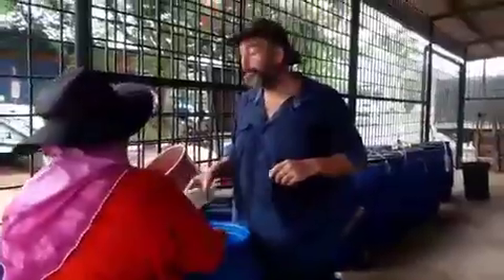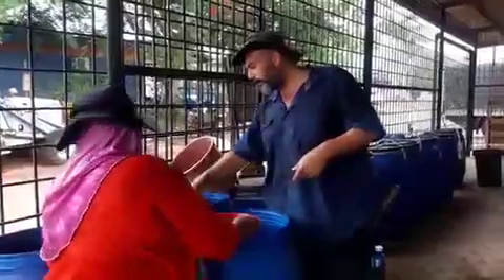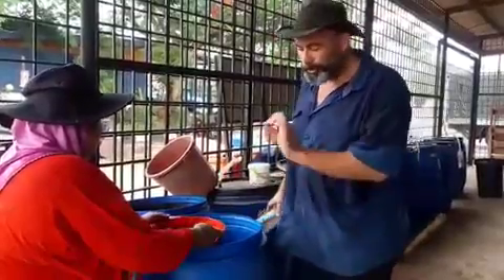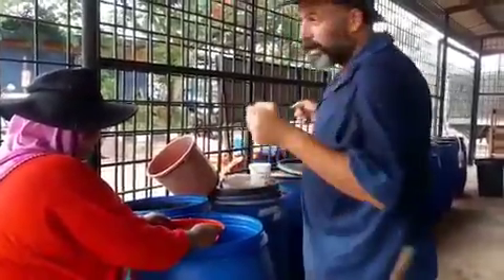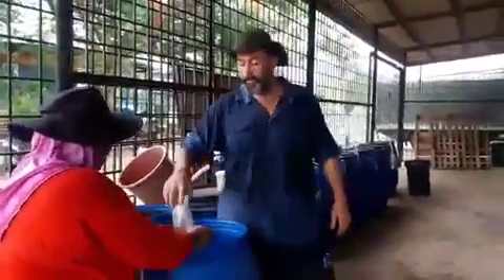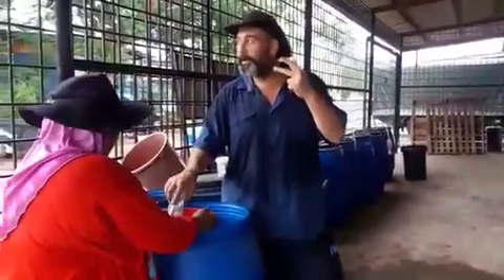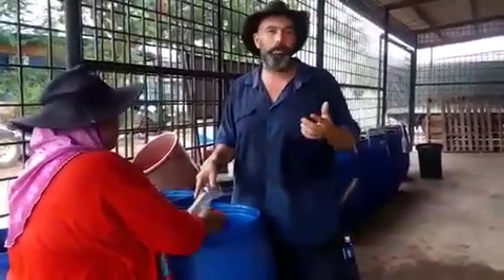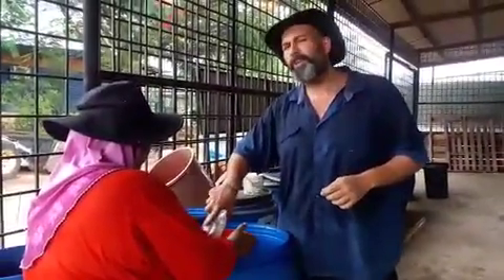Bio Fertilizer Ready to Spray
Here we have some ready Biofertiliser made of cow manure under anaerobic fermentation for three months with a lot of other delicious ingredients such as kelp extract , fish extract, bone ask and dolomite.